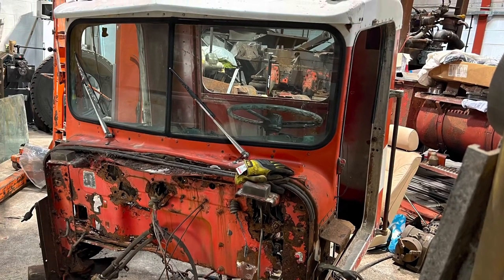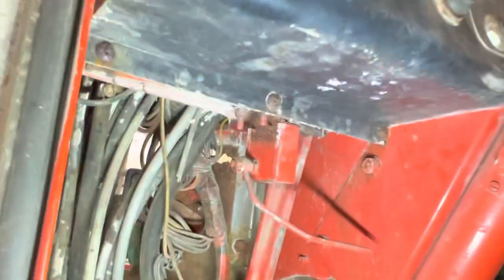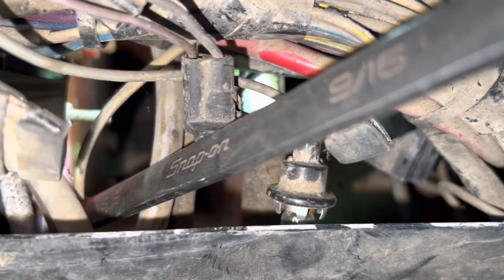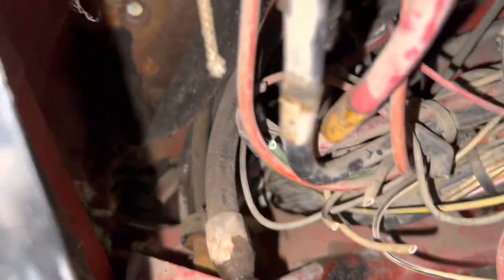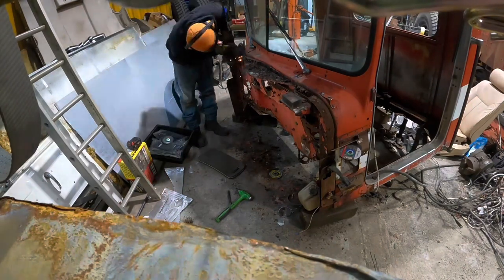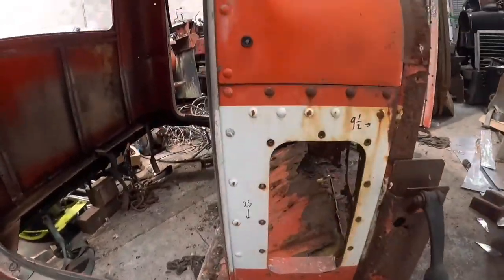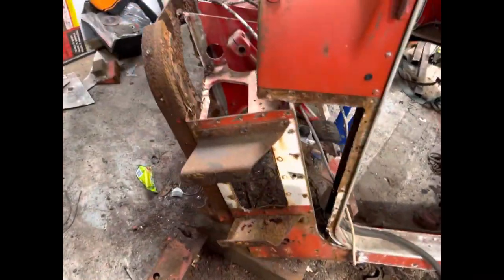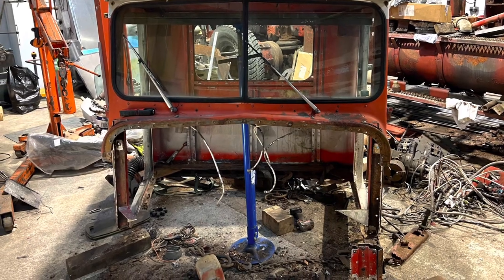Kenworth W900 / C540 conventional cab repair - removing the firewall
Quick video this week of me starting the repairs on the truck cab, the W900 and C540 share the same cab. The only difference being a steel firewall on the C500 series for extreme duty

To get it off you need to cut through the old huck bolts and chisel off the rivets. Simple really. but a proper pain in the ass too